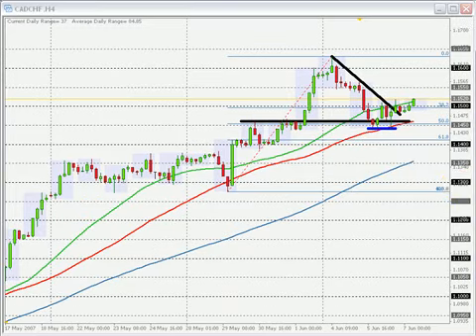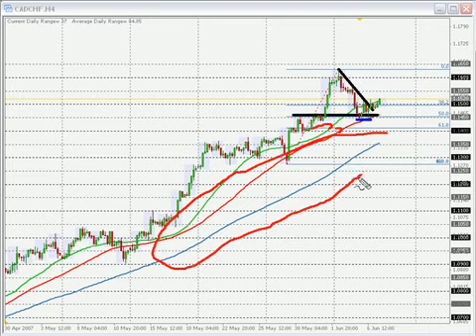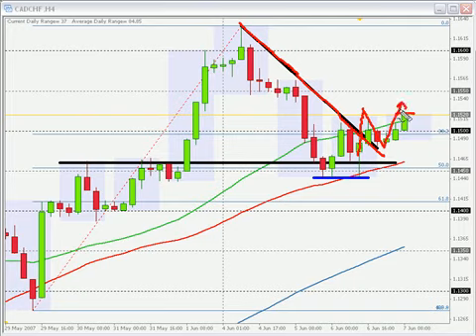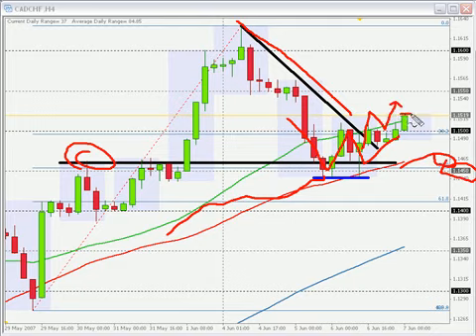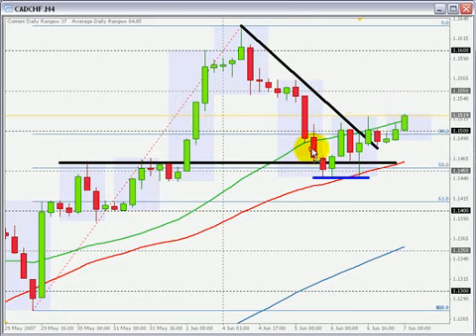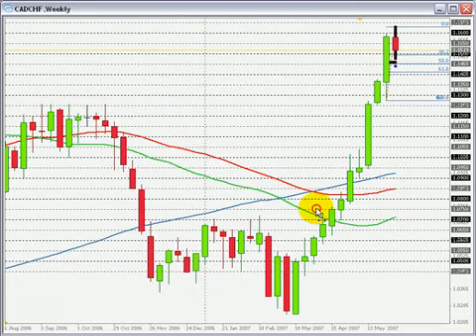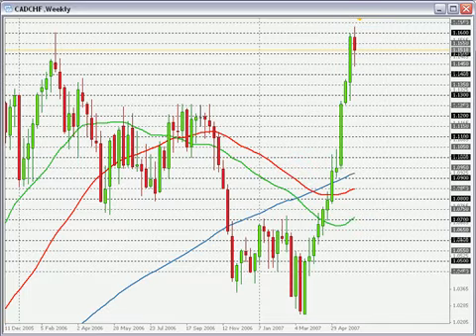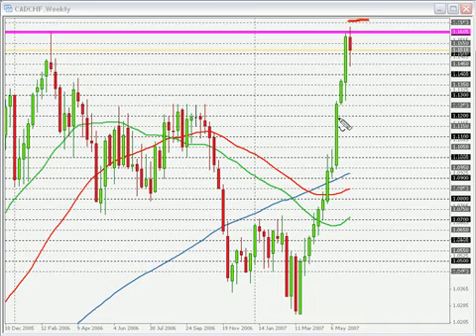FOREX TRADING - setup blacklisted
A nice setup that was blacklisted by the longer time frames